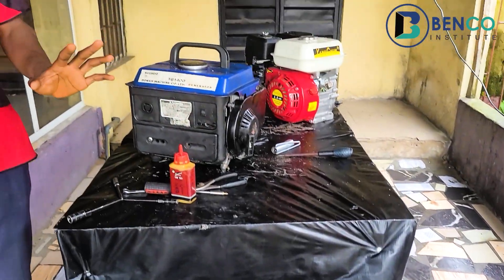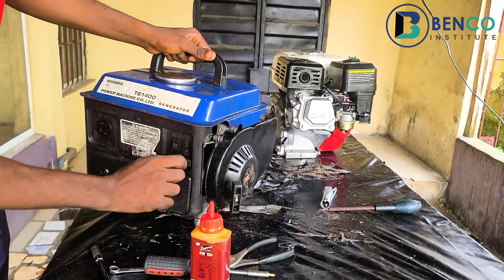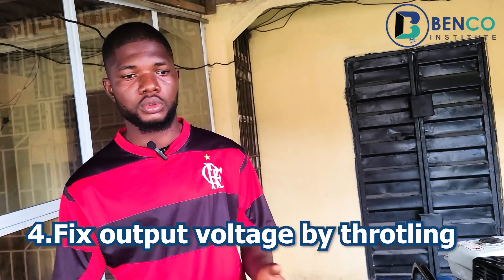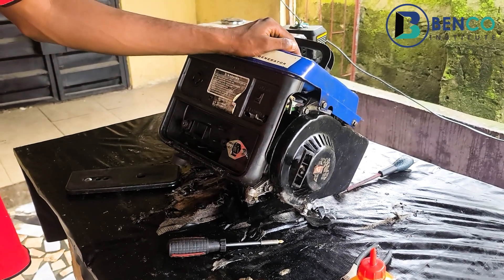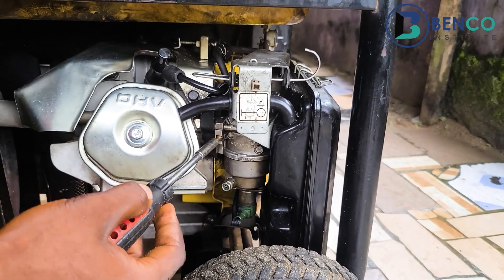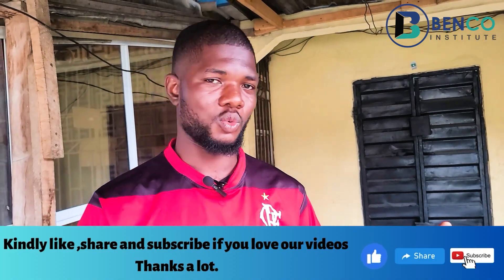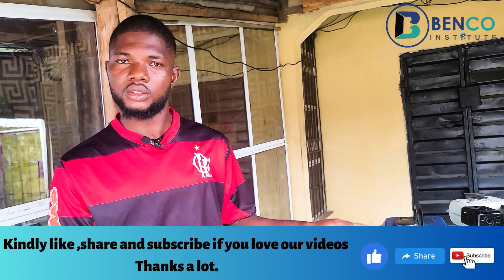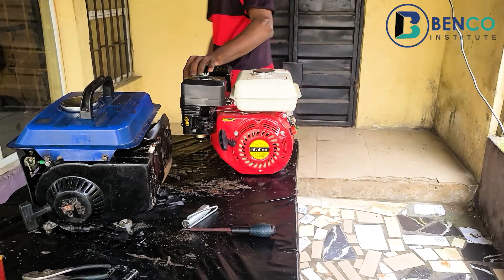10 small Engine Repair Tweaks few persons know.You don't need a technician anymore if you know this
In this easy to follow video tutorial I show you 10 generator tweaks only few persons know.sit tight and enjoy this video